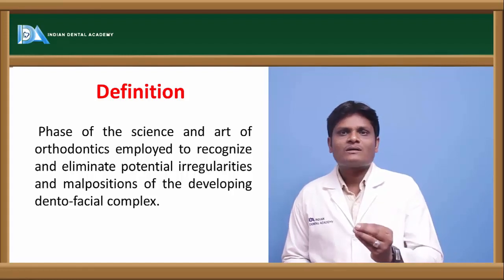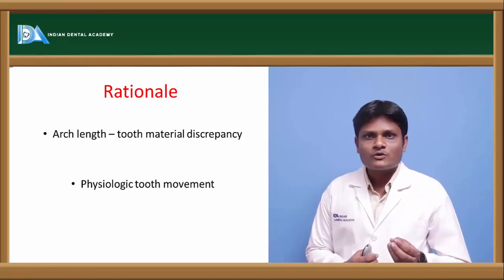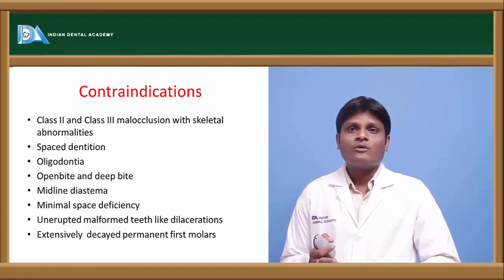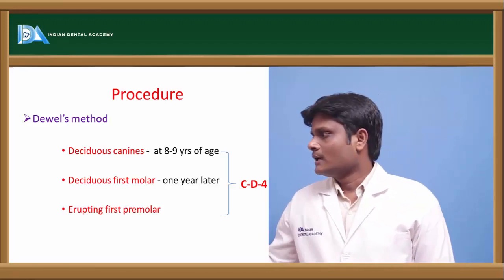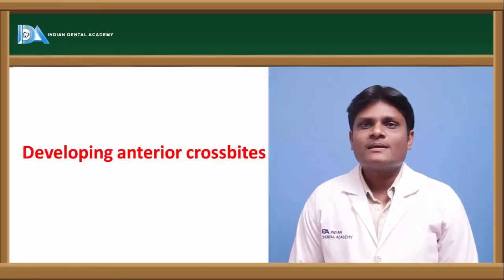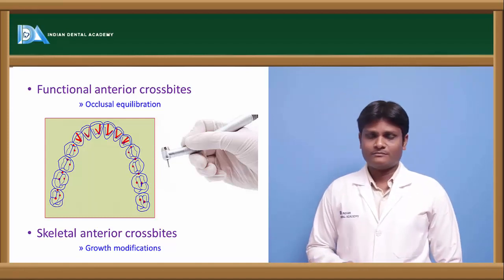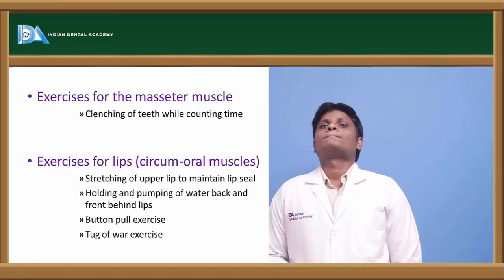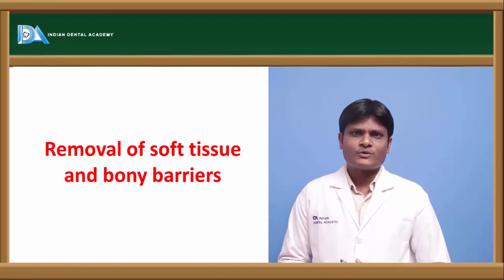Interceptive orthodontics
Periodontics etc.